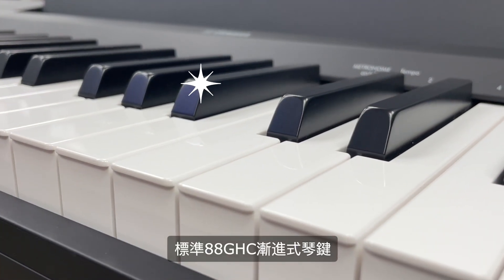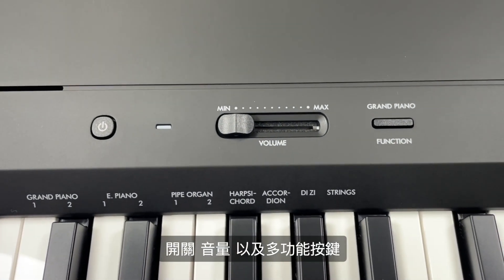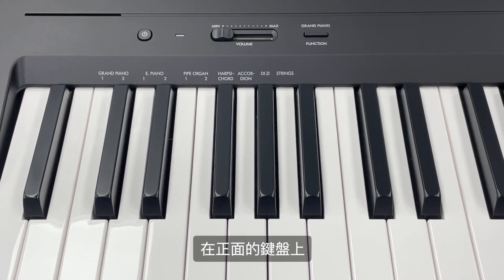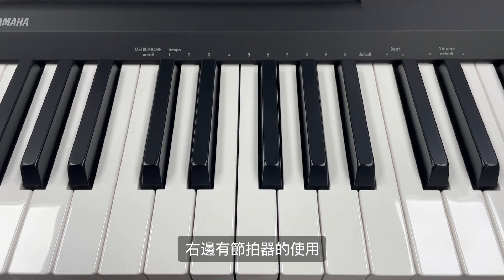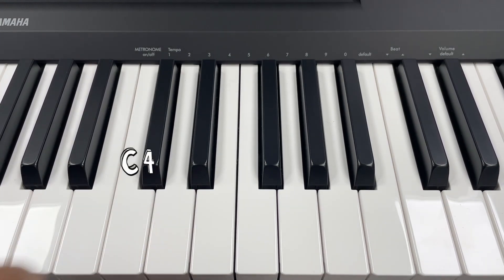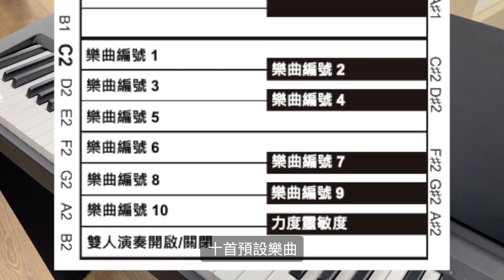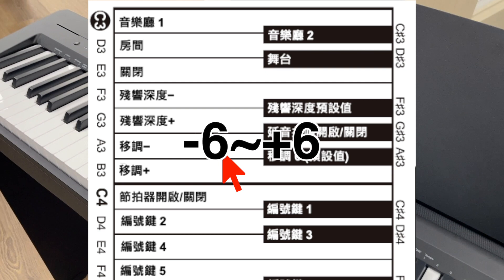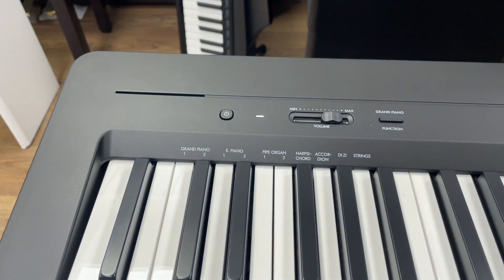YAMAHA｜P-145 可攜式數位鋼琴 外觀介紹及立刻上手 / 非凡樂器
簡單暸解外觀 ＆ 快速學會最基本的操作

Yamaha 可攜式數位鋼琴 P系列 P145
●新研發的 GHC（精巧漸進式琴鎚）鍵盤可提供逼真的彈奏手感
●Yamaha 頂尖演奏會平台鋼琴 CFX 的音色
●隨心所欲地擺放樂器，甚至可以隨身攜帶
●從應用程式更輕鬆地使用這款樂器的功能
極簡設計讓人想起平台鋼琴的感覺

影片章節：
0:00 開頭
0:45 外觀
1:42 立刻上手
非凡樂器也有線上購物網站✨
😍pchome:
🔍不只在現場可以看到樂器
🔍網站上也是可以看到樂器
😍歡迎來店體驗😍
✨歡迎蒞臨洽詢✨
店內多款商品🎹🎸🎻
歡迎參觀選購🤩🤩🤩
非凡樂器館定時消毒、環境清潔
請您放心的挑選！！
✨歡迎親洽✨
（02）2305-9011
108台北市萬華區長沙街二段116號1F